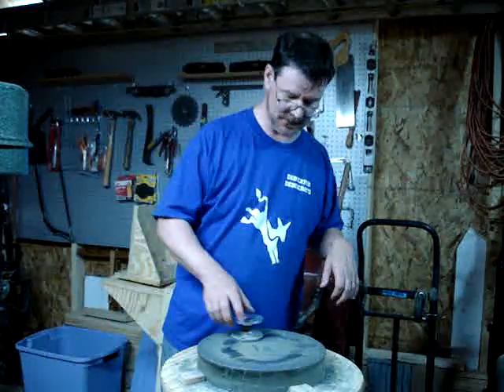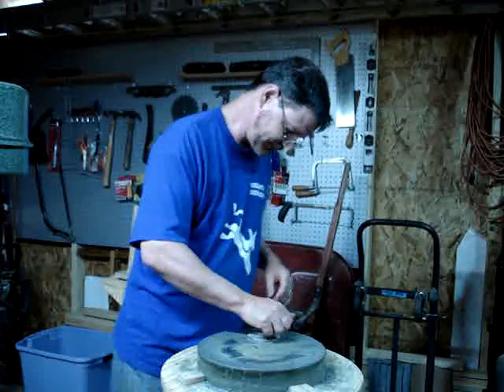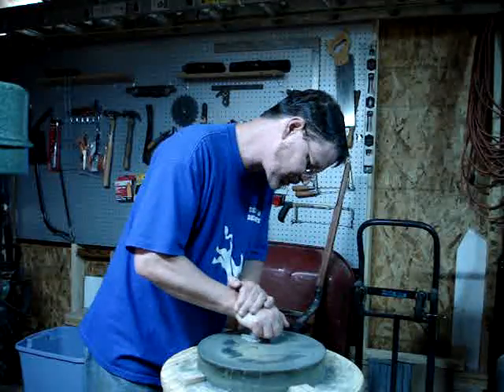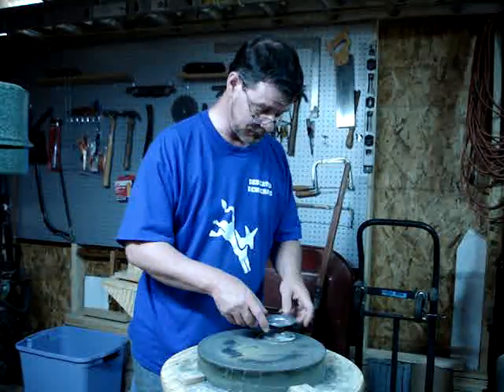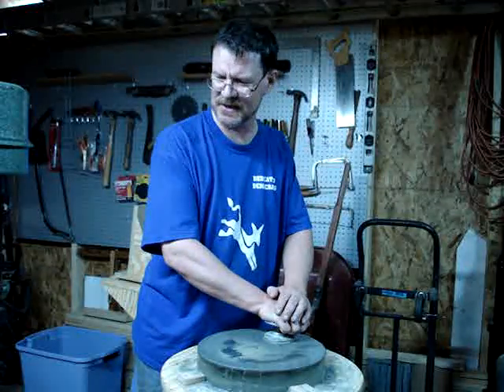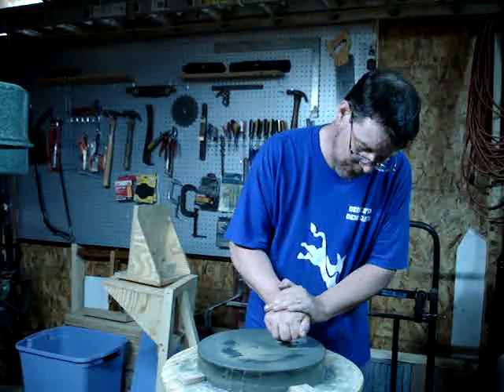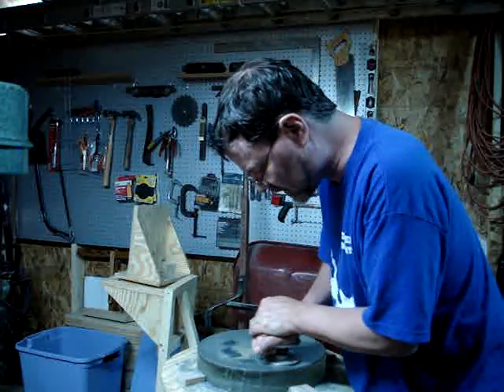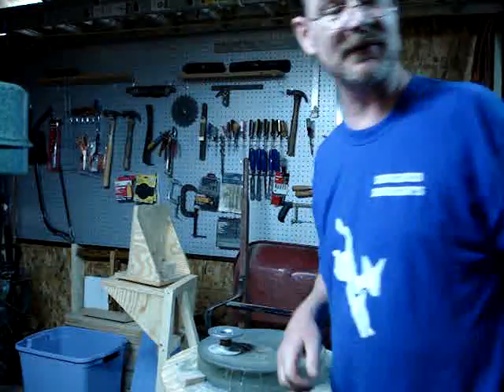More grinding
More on explaining what I am doing when grinding my mirror, and why.